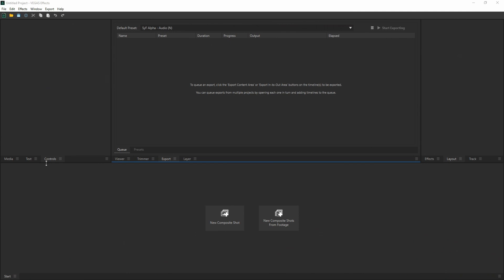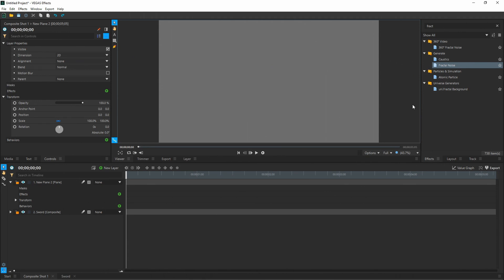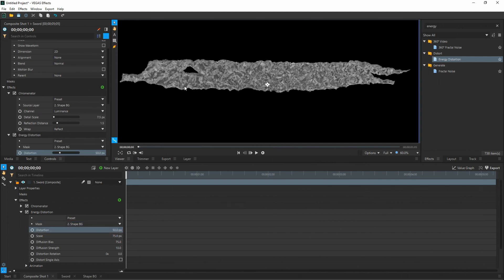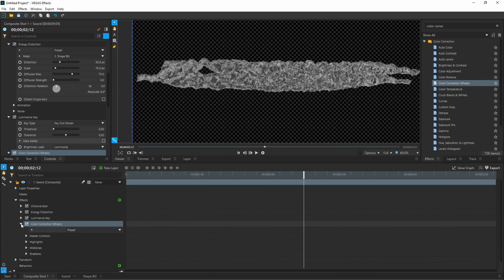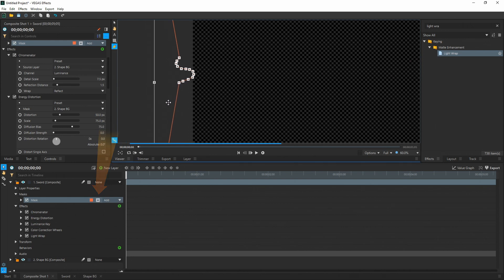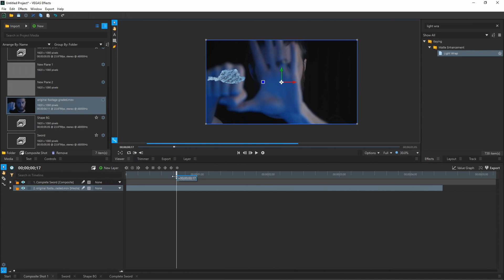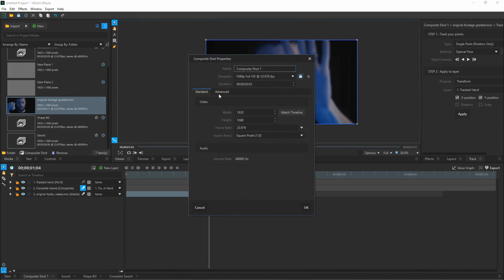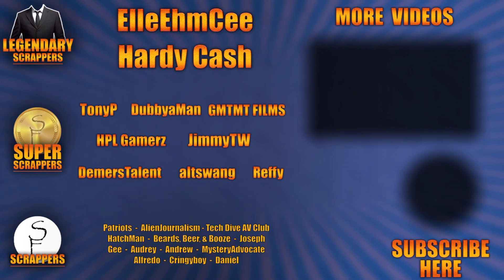Mortal Kombat (2021) How To Make Sub-Zero's Ice Sword - EASY VFX Tutorial 👨‍🏫 VEGAS Tutorial #132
Hey Scrappers! Josh here with another VEGAS Effects tutorial! In this one, I'll be showing you how to create Sub-Zero's Ice Sword from the new Mortal Kombat (2021) movie! Sub Zero's Ice Sword VFX is a fairly easy effect to create. We're going to be doing the whole thing from scratch without any 3rd party plugins! This can also be done inside HitFilm Express if you don't own VEGAS Post.

── ▼    EQUIPMENT    ▼ ──

── ▼    SOFTWARE    ▼ ──

── ▼    TIMESTAMPS    ▼ ──

0:00 Intro
1:06 Sword Prep Work
3:20 Adding Effects To Sword
7:03 Animated Masking
9:24 Tracking To Scene
12:30 Final Results

── ▼    MY GOAL    ▼ ──

── ▼    SOCIAL MEDIA    ▼ ──

── ▼  Octothorp's  ▼ ──